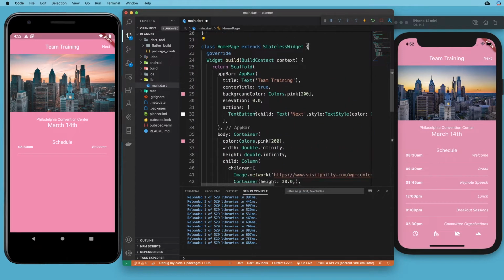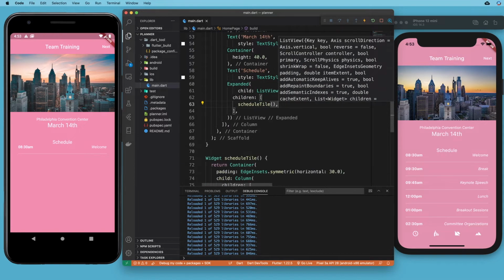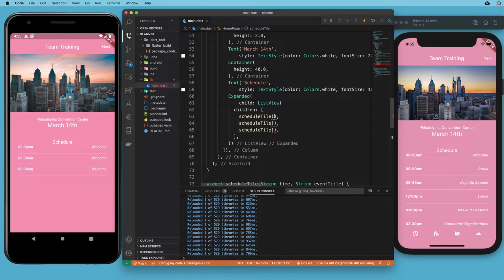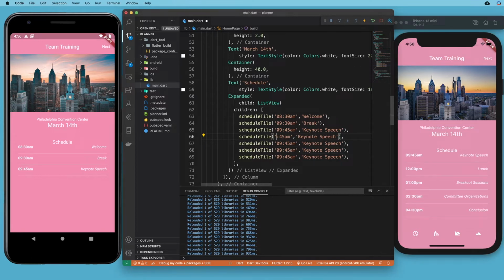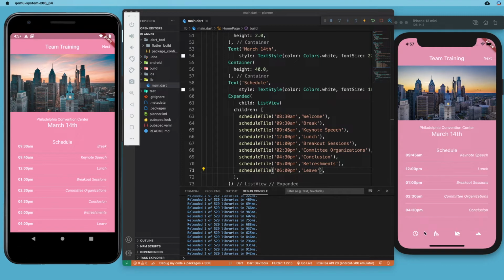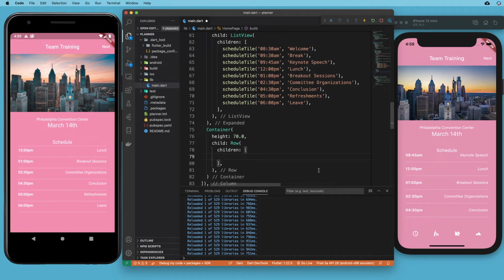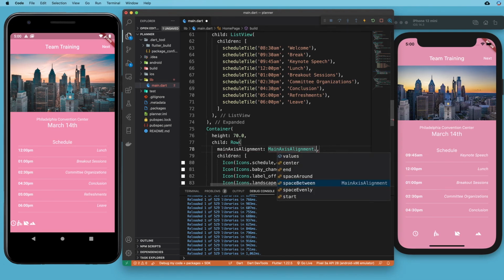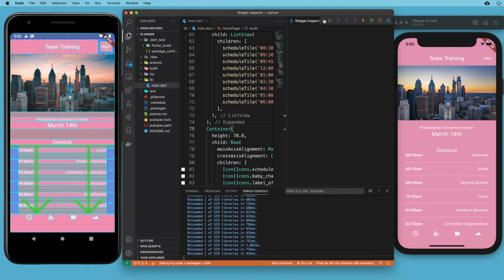Learning Flutter, Part 24, First UI-Creating a Helper Widget